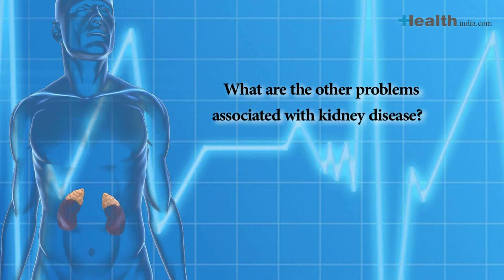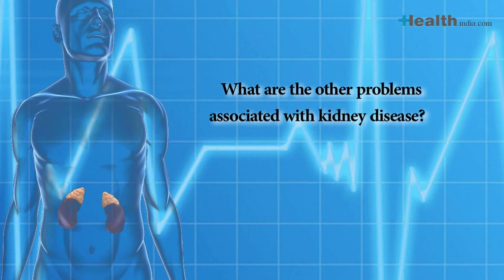Problems associated with kidney disease - Dr Deepa Jayaram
Problems associated with kidney disease - Dr Deepa Jayaram Our expert Dr Deepa Jayaram,a leading nephrologist, tells us about kidney disease and how it can affect our health.To find out more about nephrology and how you can protect your kidneys from any kind of ailment watch this video.